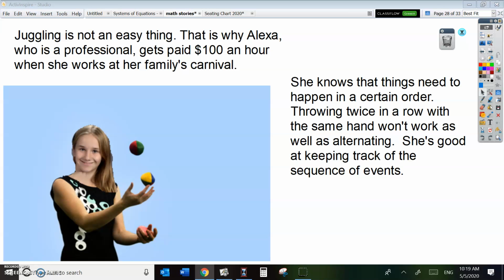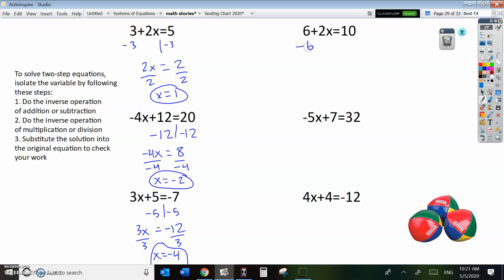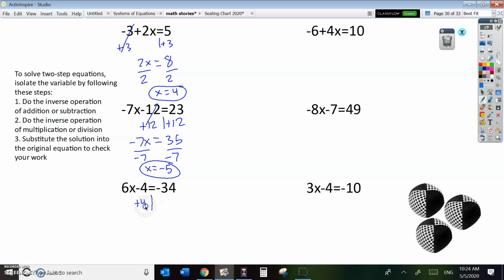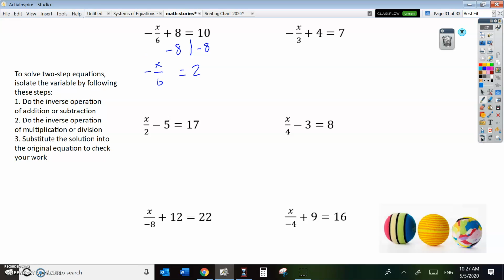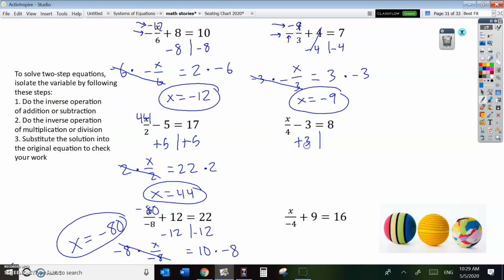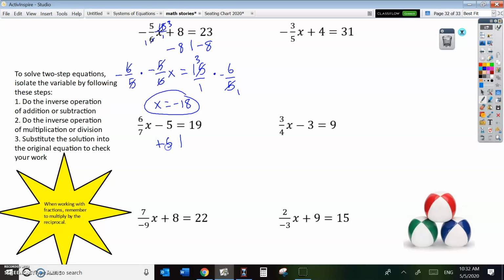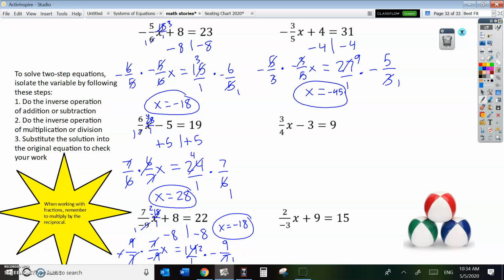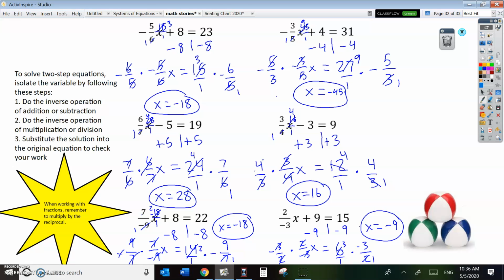6.3 Alexa's math story - Two-Step Equations